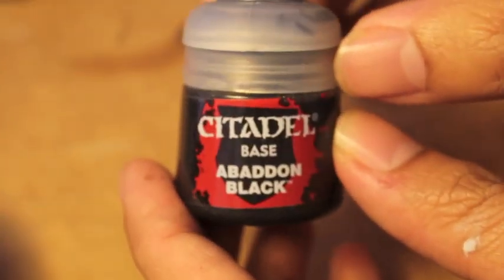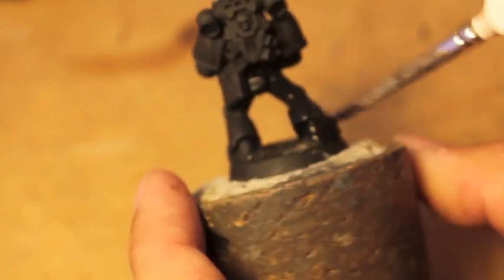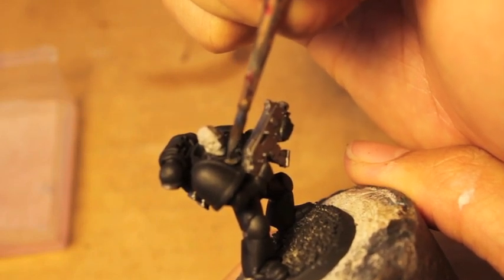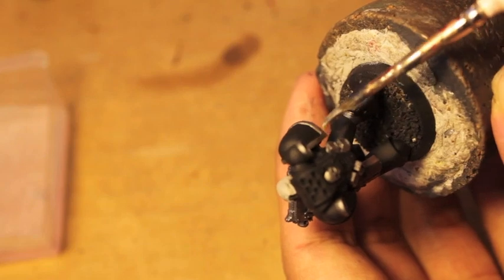Iron Hands Space Marine - Part 1 - Painting Taetorial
thought I'd re-label these taetorial vids, since they're not REALLY "How to" guides, so much as "this is how I do it lolz" videos!  Hope you like it!

Paints I used:

Krylon Flat Black Primer
Abaddon Black
Stegadon Scale Green
Leadbelcher
Rakarth Flesh
Celestra Grey

Nuln Oil
Reikland Flesh Shade